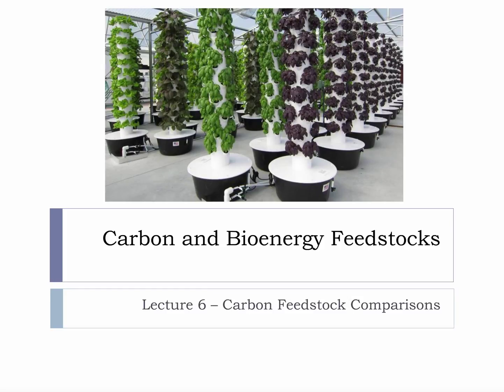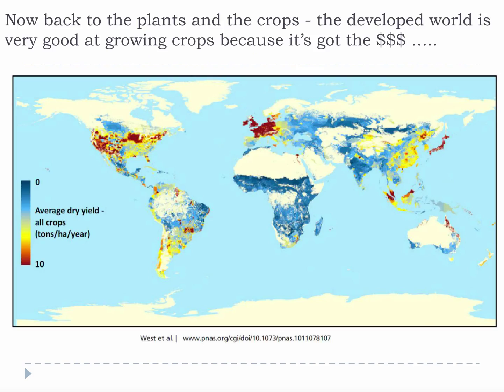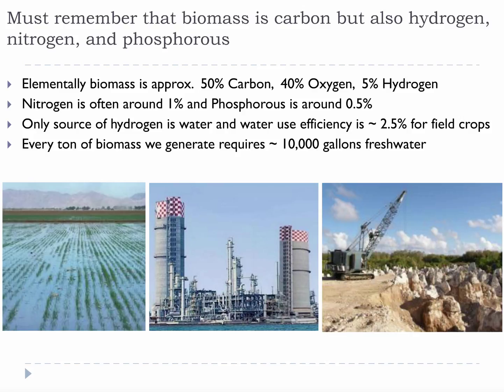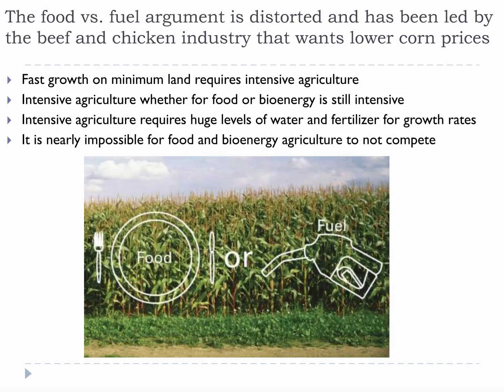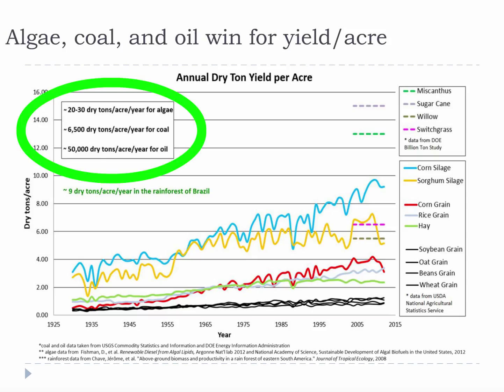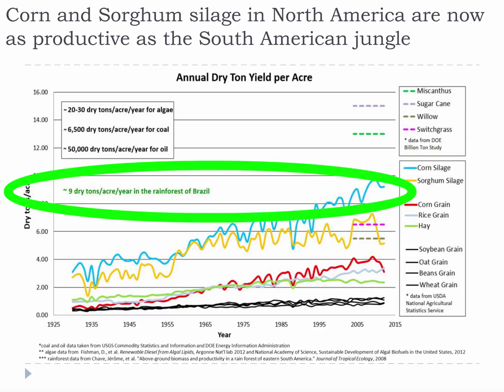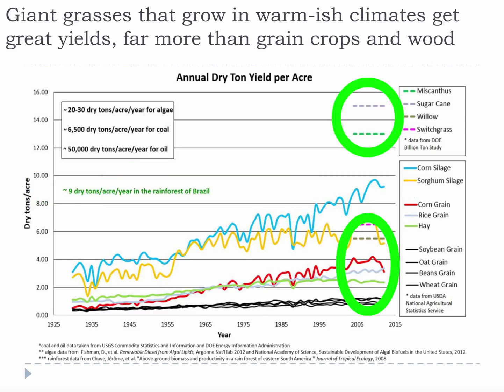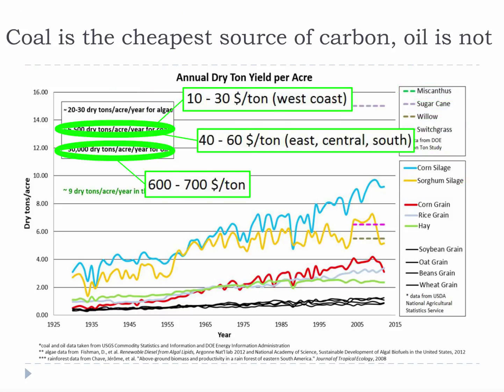Lecture 6 Carbon Feedstock Comparisons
There have always been non-food crops grown and they have always competed with food crops for resources because both are produced using the same intensive agriculture methods. Energy crops are no different. They too will require the same resources as other intensive agriculture crops and they will all share North America's resources and work under the same market economics that drive every commodity crop. The food vs fuel argument is heavily distorted and primarily driven by politics not logic.

We are getting very impressive in our biomass yields. Our current yields of corn and sorghum biomass in North America are pretty much as high as what the rainforest in Brazil achieves. That is quite a biomass yield and something we should be proud of, however it does call into question how much higher it can go. If billions of years of evolution have suggested a pseudo-upper limit for land based biomass productivity in the rainforest, how much higher can we go? Clearly it is not an actual limit because sugar cane and miscanthus have been grown at a higher yield, but at what cost? And what is a reasonable upper limit? Its safe to say we aren’t sure yet, but we are certainly entering new territory in terms of biomass yields/acre and good or bad its very impressive.